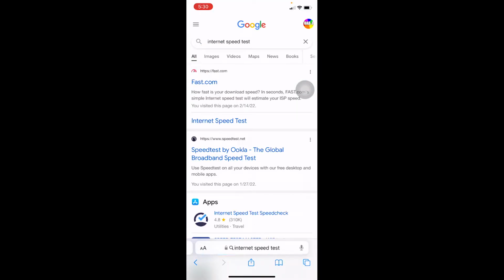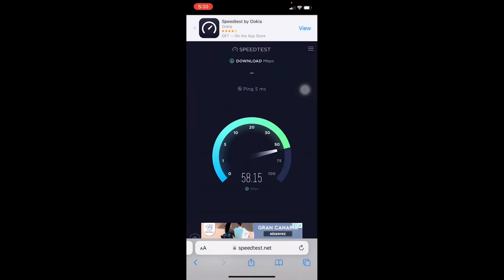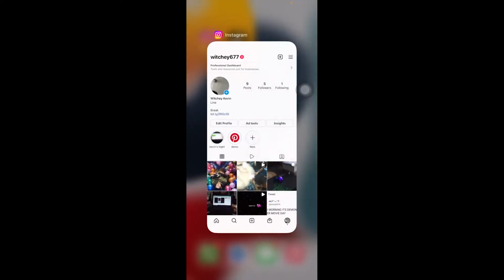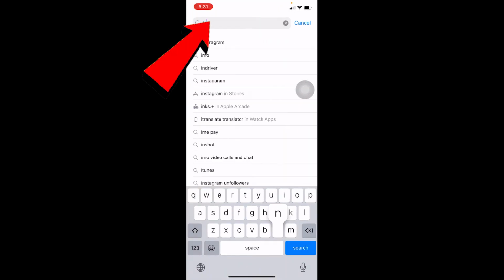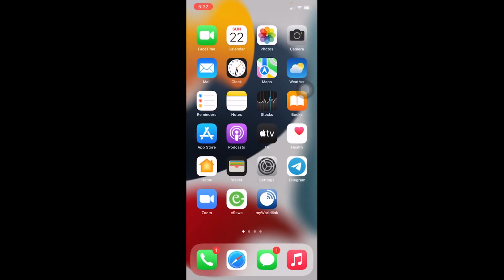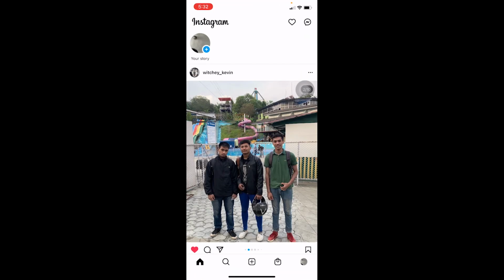How To FIX Upload Failed On Instagram (2022) | Instagram Story Not Uploading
Learn how to fix upload failed on instagram and instagram story not uploading on iphone 2022.
This video walks you through the step by step process of how to fix upload failed on instagram. Watch the video till the end and learn the steps in detail.